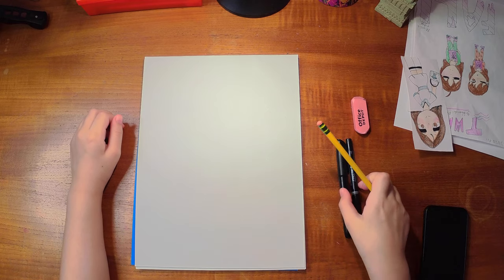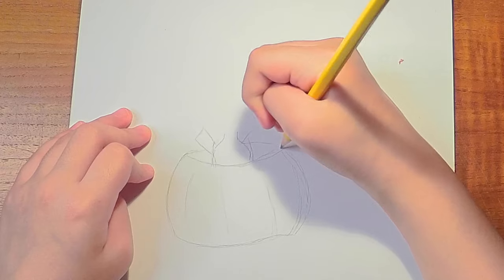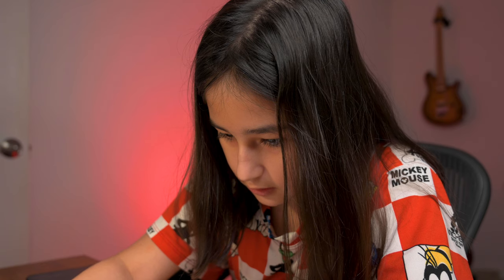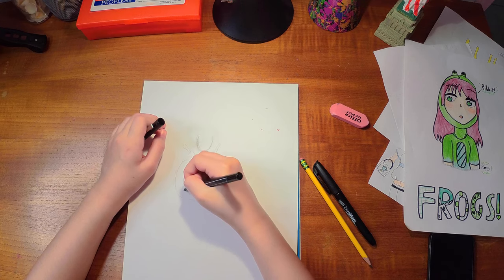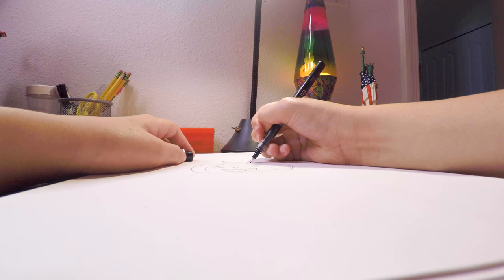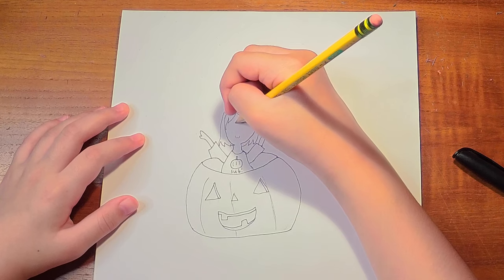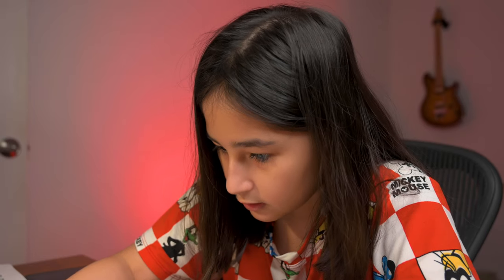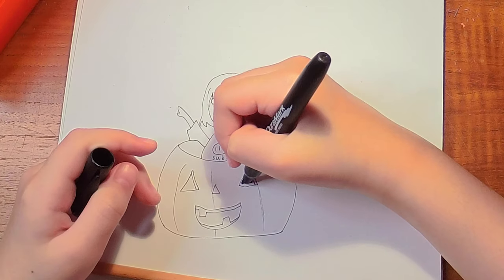Halloween Art! 🎃 A "Roxy Style" How To!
On Halloween, I made a few drawings alone and with each of my Triplet siblings. This video shows how I draw a chibi pumpkin selfie.

I am Roxy Hodzic, a Filipina American living in the United States & Philippines. I'm an aspiring artista, with Ogie Diaz Talents, on a journey of learning about art, music, acting, and my Filipino heritage.. Please support me by liking, sharing, and subscribing to my social media pages: